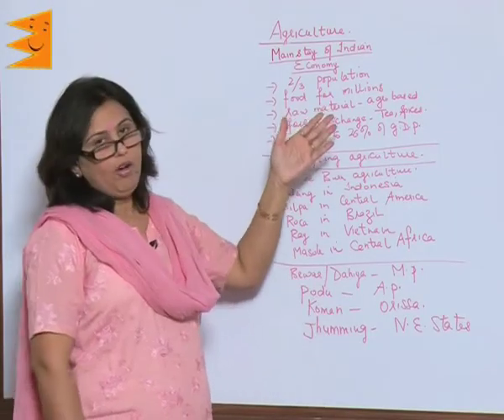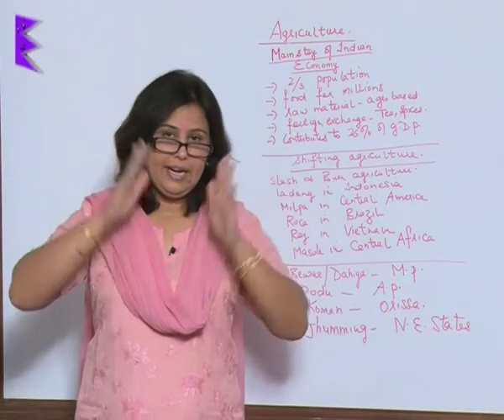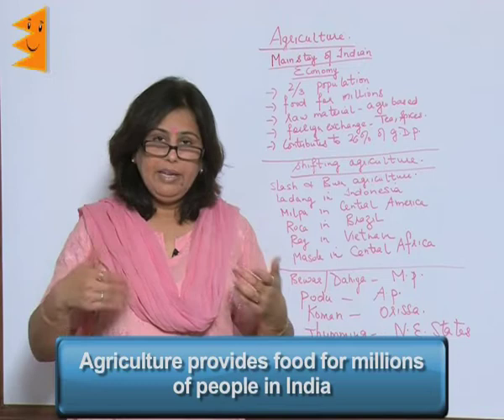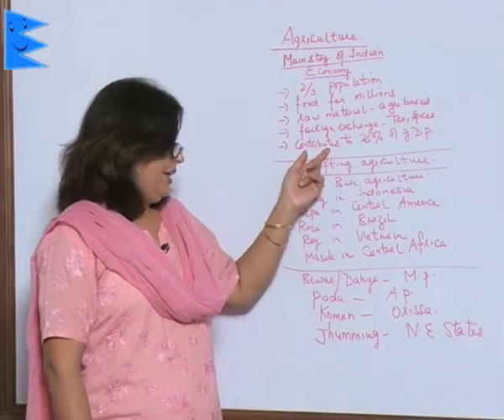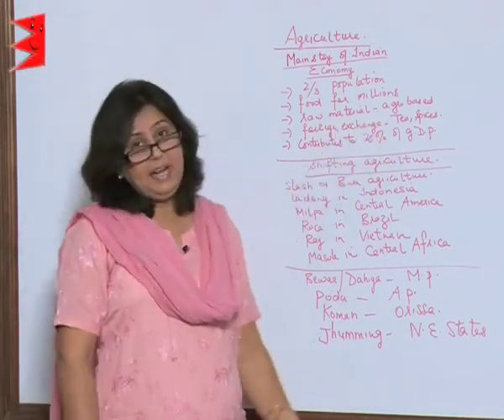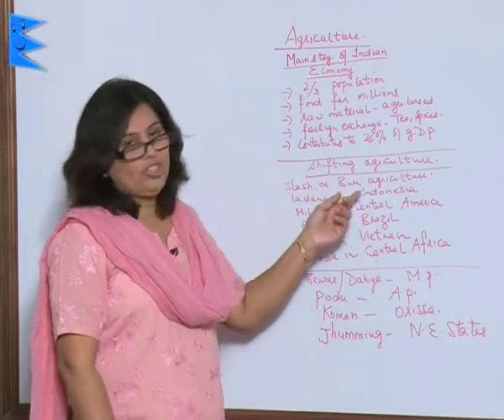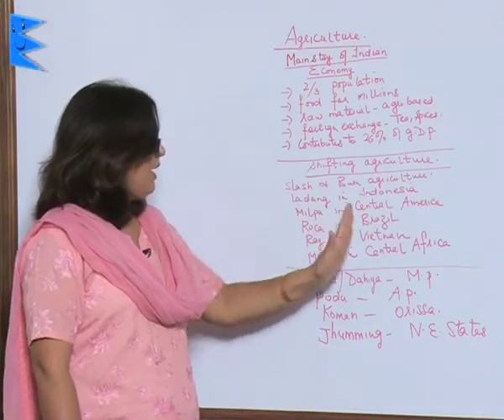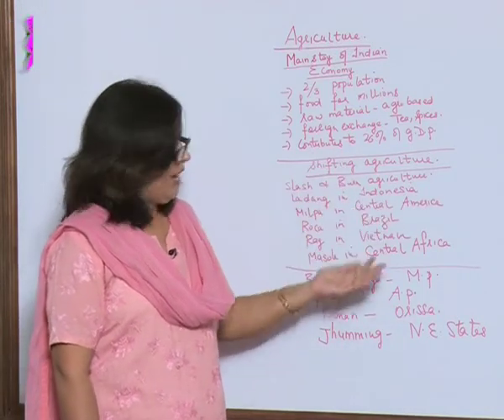CBSE Class 10 Geography Agriculture Shifting Agriculture |Extraminds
Chapter: Agriculture
Topic: Shifting Agriculture
Extraminds